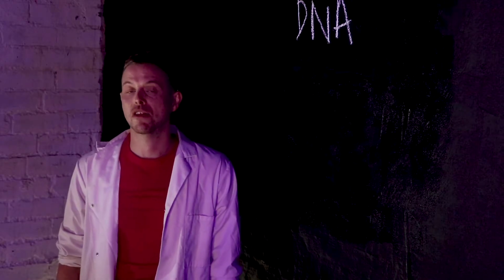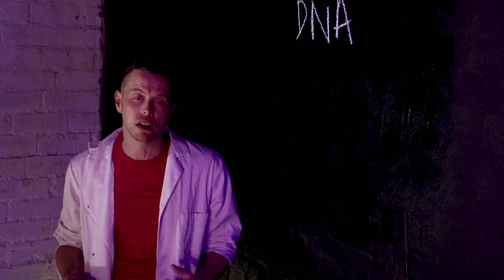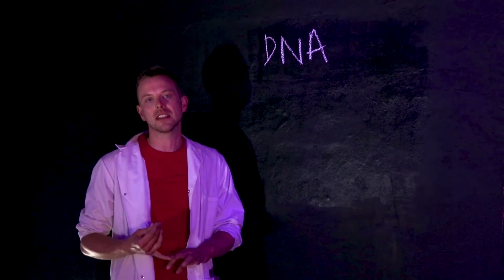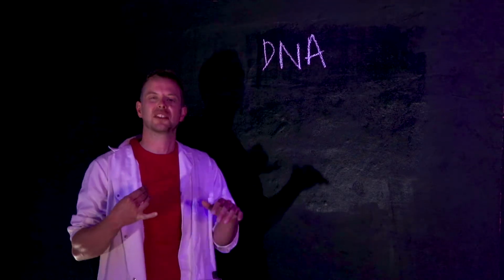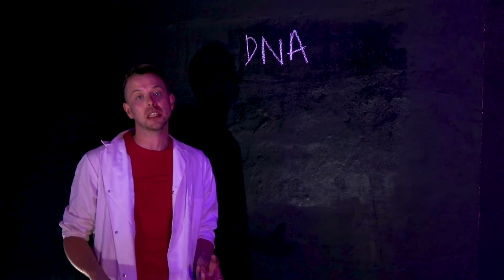Physical Education | Festival of the Mind 2020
Science meets circus in a film that uses aerial acrobats to illustrate how enzymes – the molecules that control our bodies’ processes – work. Directed by Michalina Kubiak. Project led by Dr Nate Adams and Claire Crook.

Part of Festival of the Mind 2020 festivalofthemind.sheffield.ac.uk/2020